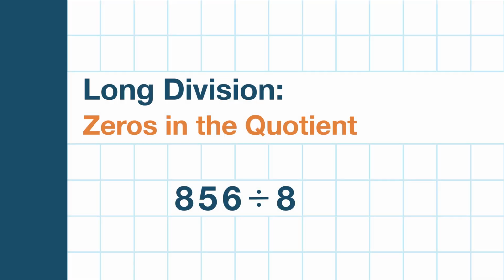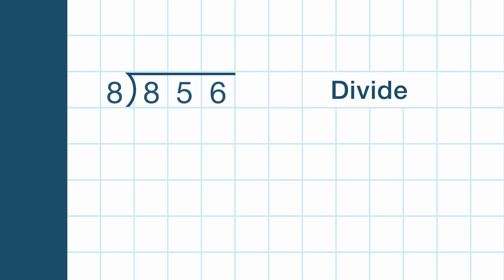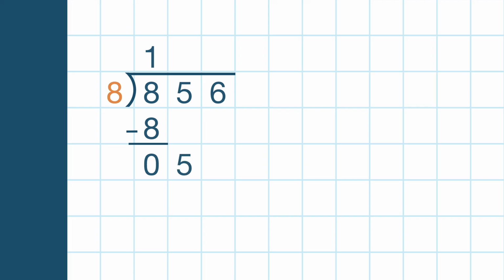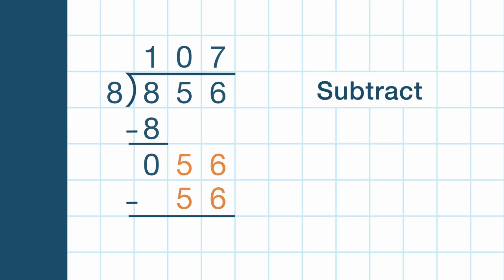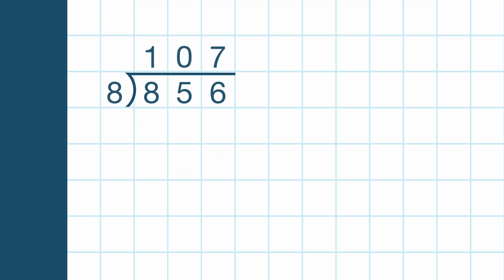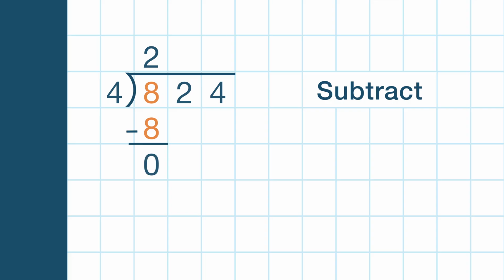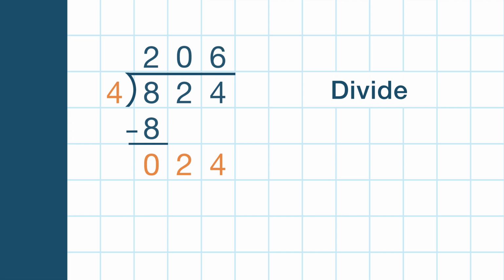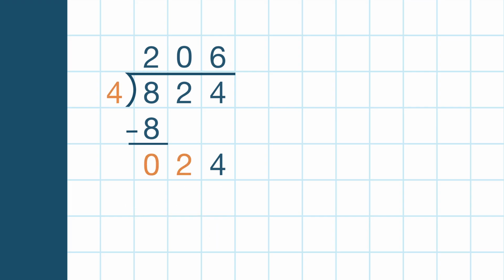Math Help! Long Division: Zeros in the Quotient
Learn how to handle zeros in the quotient during long division. This lesson shows you when and where to place zeros as you work through division problems.

What You'll Learn:
How to recognize when a zero belongs in the quotient
Where to place zeros correctly
Step-by-step process for continuing division after placing a zero

Standards Alignment:
CCSS.MATH.CONTENT.5.NBT.B.6